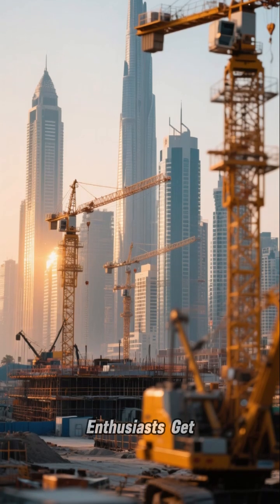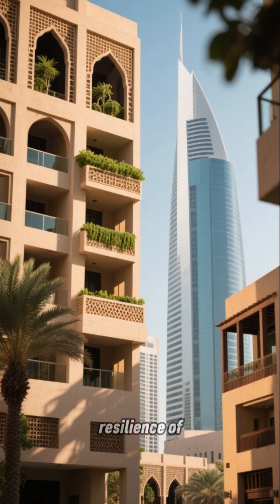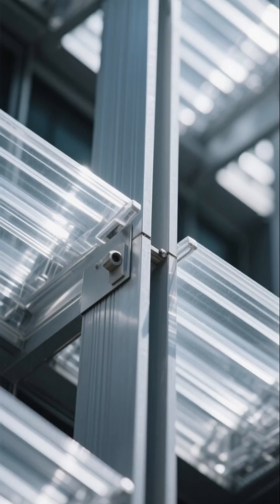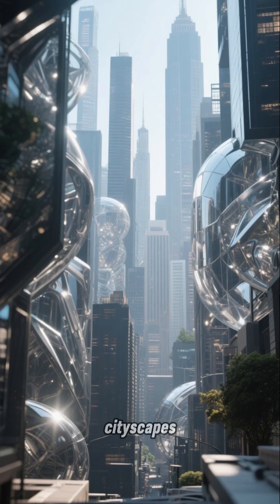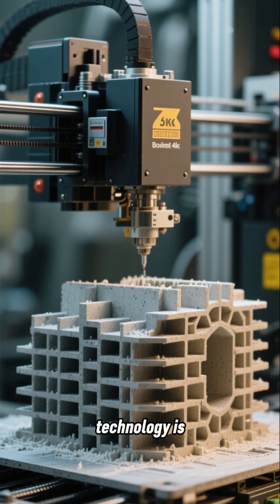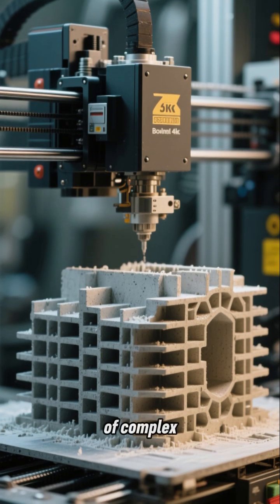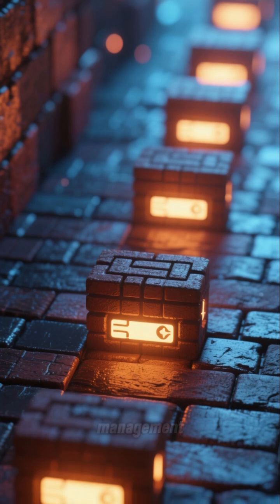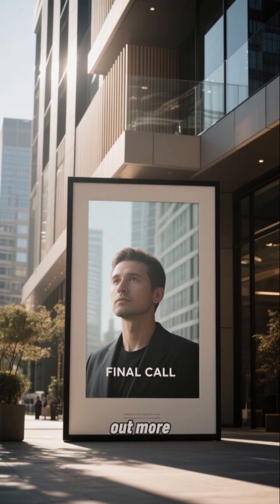🏗️🇦🇪 Dubai Builders & Design Enthusiasts: Get Ready for the Future! ✨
Discover 7 ingenious BuildingMaterials that are taking construction to the next level, perfect for our innovative spirit here in the UAE! 🚀

Self-Healing Concrete: Repairs cracks automatically, increasing durability – ideal for long-lasting Dubai infrastructure. 💪🩹

Transparent Aluminum: Strong as metal, clear as glass – imagine the architectural possibilities in our cityscapes! 🏢 شفاف

Aerogel Insulation: Super lightweight and incredible thermal insulation, crucial for Dubai's extreme heat. 🌡️❄️

Bamboo Fiber Cement: Sustainable, strong, and aesthetically versatile – a green choice for modern designs. 🎋💚

Recycled Plastic Lumber: Durable, water-resistant, and perfect for outdoor structures, combating plastic waste. ♻️🌳

3D-Printed Concrete: Enabling complex designs and faster construction timelines – the future of rapid development. 🖨️🧱

Smart Bricks: Integrating sensors for temperature, humidity, and structural integrity – building intelligence into our foundations. 🧠🧱

From concept to reality, these materials are paving the way for more sustainable, resilient, and architecturally stunning buildings right here in Dubai and beyond! Which material excites you most? Share below! 👇